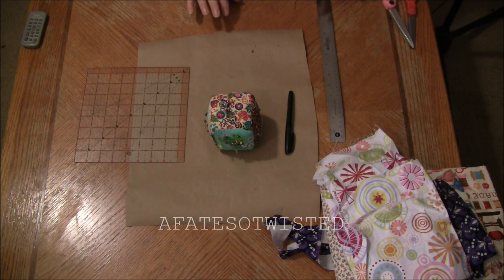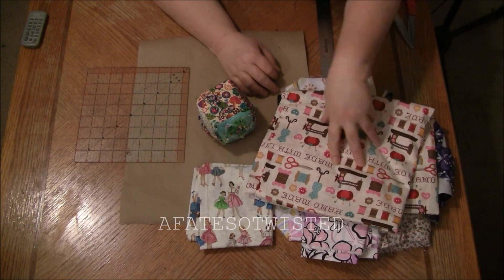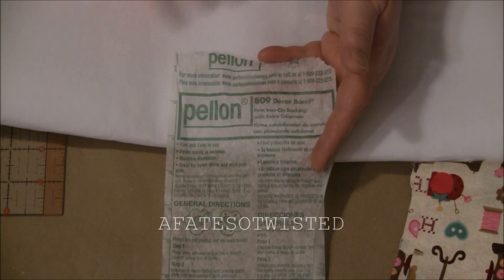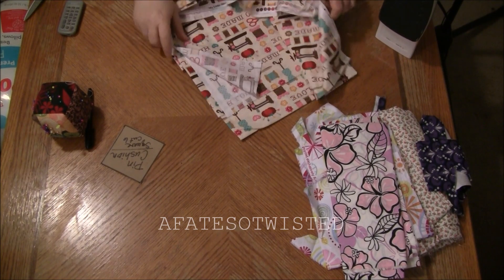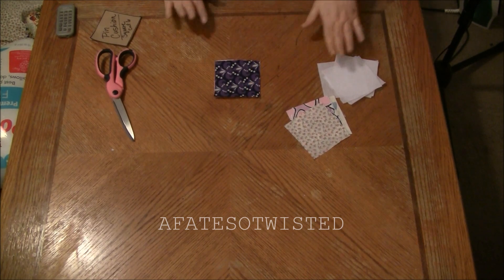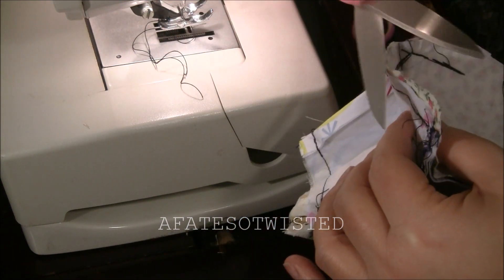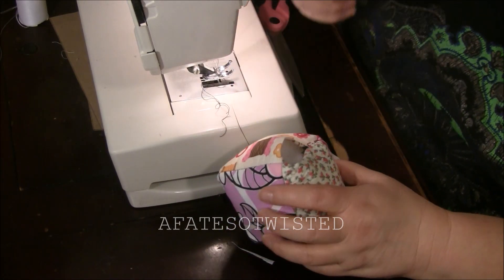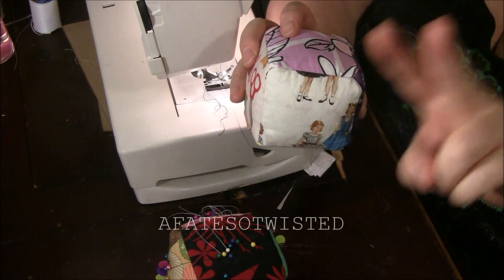How To Make A Pin Cushion Cube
Easy to follow, step by step instructions on how to make a pin cushion cube.

AFateSoTwisted